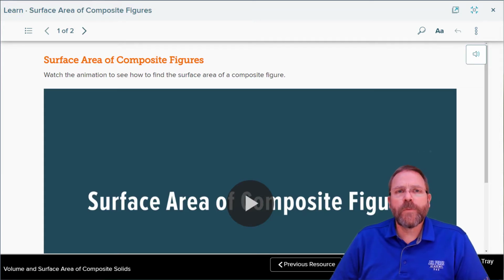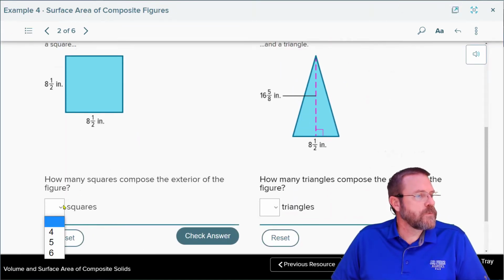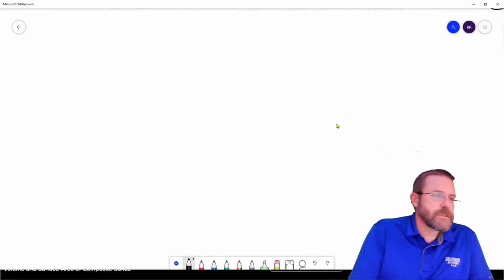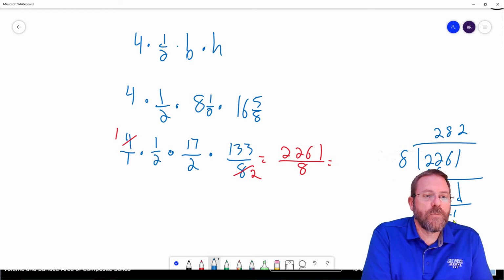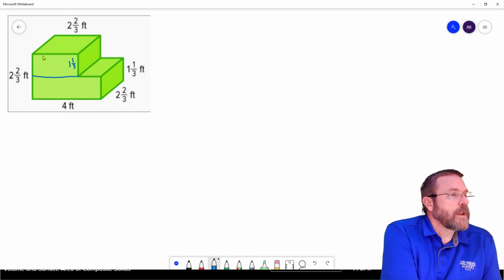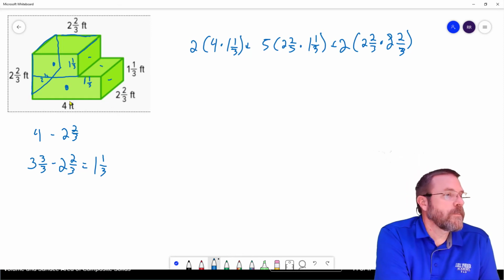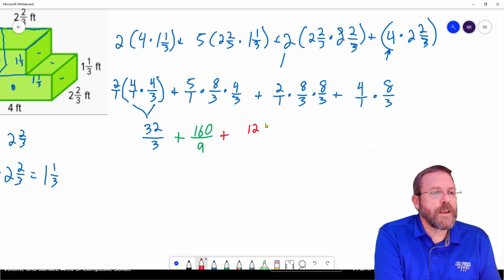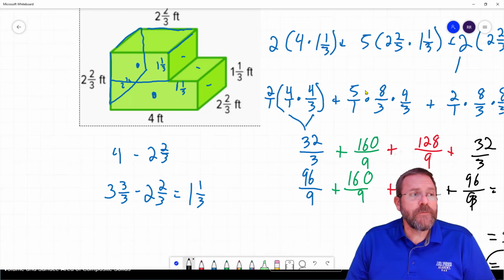12-9 Volume and Surface Area of Composite Solids (Part 3)